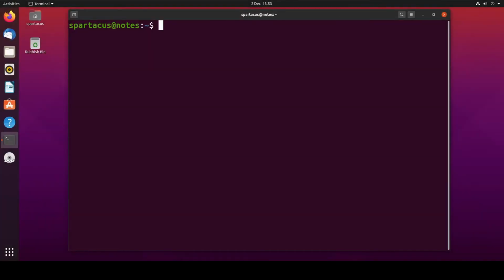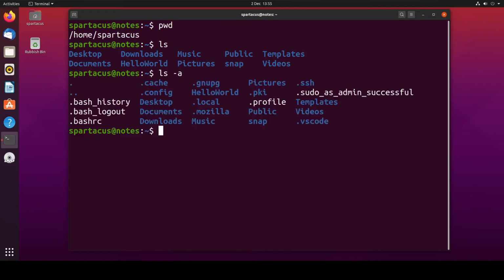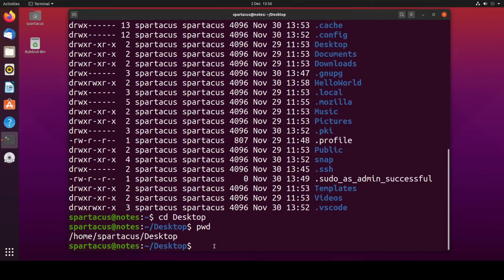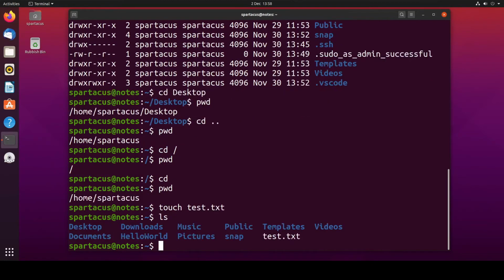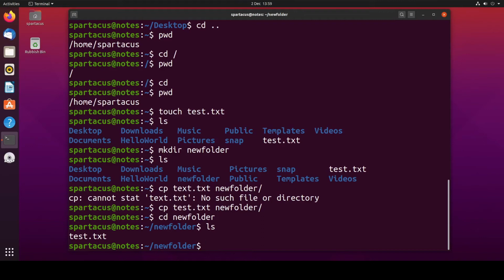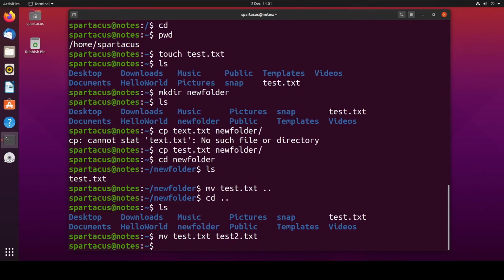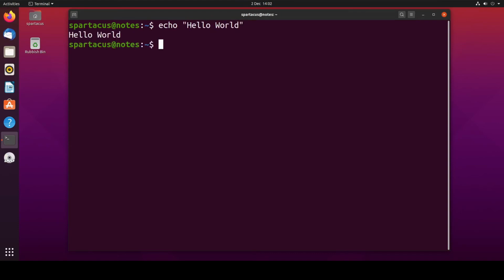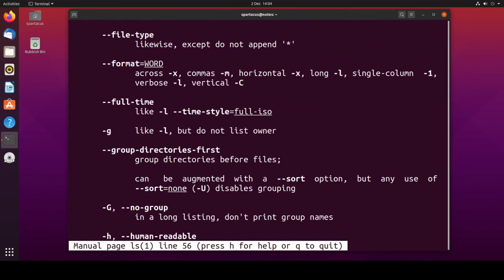Linux Command Line Essentials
This is a Linux beginner tutorial covering the basics commands in the Bash shell to help you get started using the command line in Linux.

Commands covered are:
pwd - print current directory
cd - change directory
ls - lists files and folders in current directory
touch - creates empty files
mkdir - creates folders
mv - move files
echo - print to the console
man - manual page for a given command